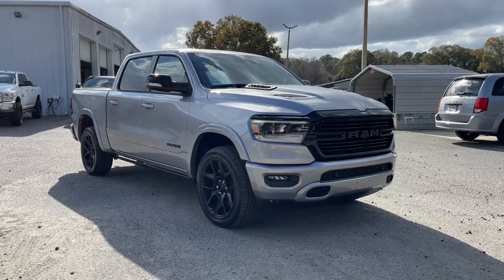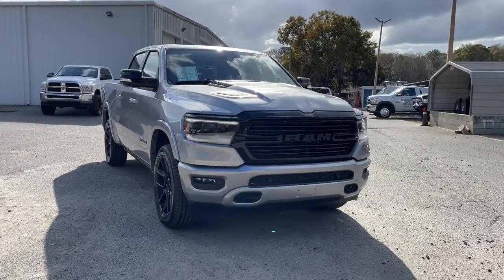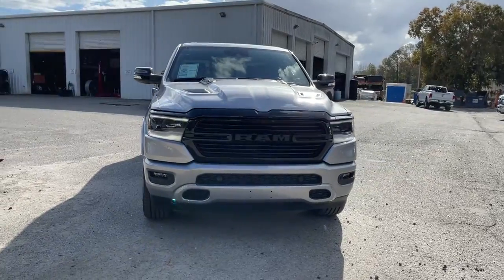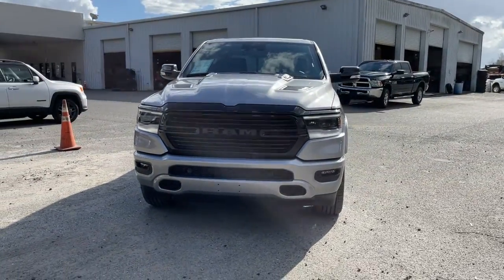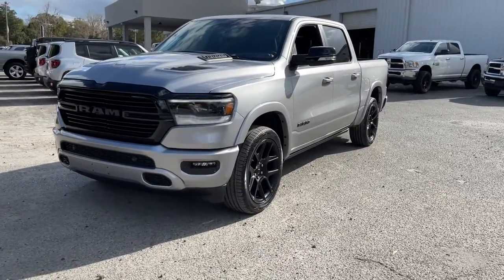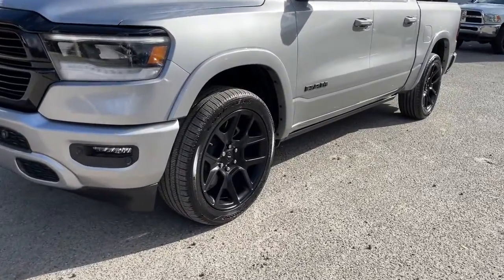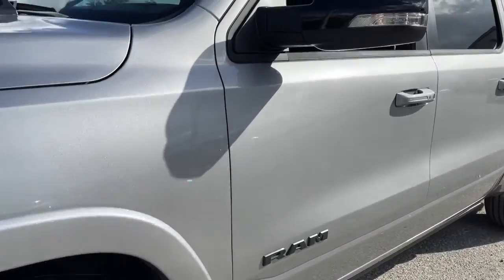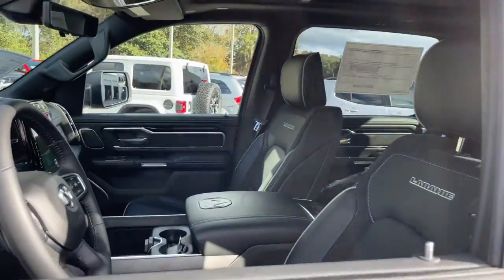2021 Ram 1500 Jacksonville, Orange Park, Gainesville, Ocala, Lake City, FL 522152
Billet Silver Metallic Clearcoat New 2021 Ram 1500 available in Jacksonville, Florida at Murray CDJR. Servicing the Orange Park, Gainesville, Ocala, Lake City, FL area.

Murray CDJR
15160 US Highway 301 South

15 YEARS/150000 MILES OF WORRY FREE WARRANTY AT NO CHARGE!! Billet Silver Metallic Clearcoat 2021 Ram 1500 Laramie Priced below KBB Fair Purchase Price! Price Includes: $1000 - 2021 RAM National Retail Bonus Cash 21CMA1. Exp. 01/04/2021 $500 - CCAP Retail Bonus Cash 21CM6. Exp. 01/04/2021